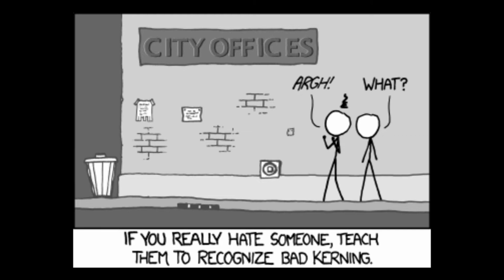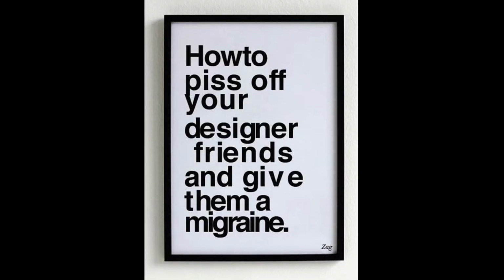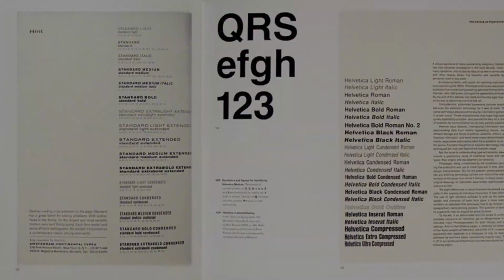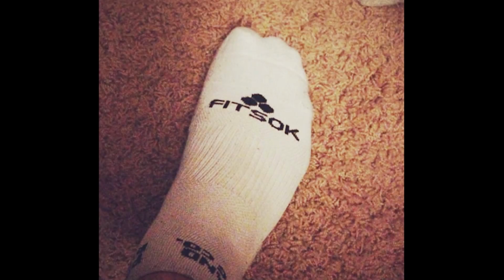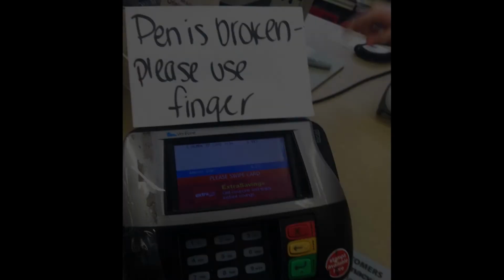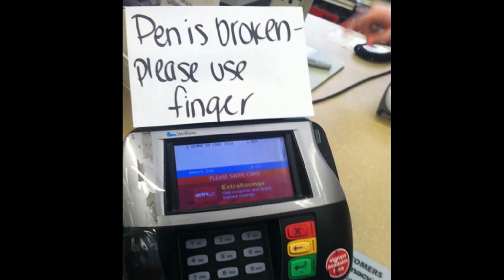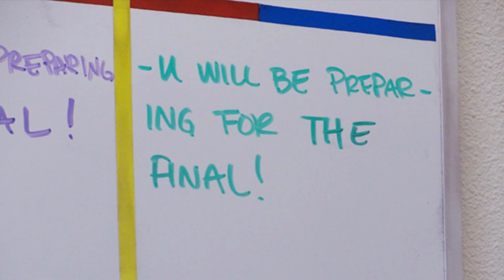Geekscape Kerning May 2020 Patreon Exclusive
Leftscape Podcast host Wendy Sheridan nerds out to the max and talks about kerning and typography with co-host Robin Reneé while showing her slides of the most hilarious and suggestive kerning fails the Internet can deliver.

or wherever podcasts are found.

Become a patron and get more exclusive content! Pareon.com/leftscape